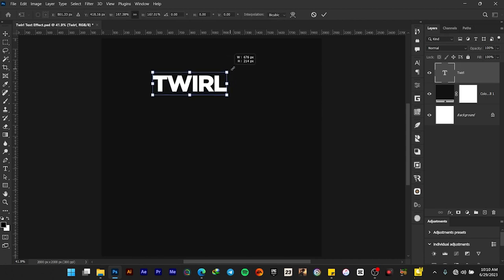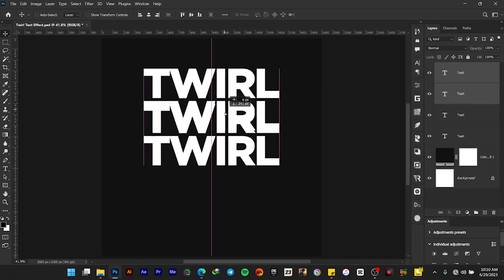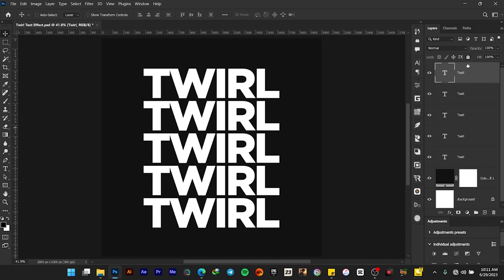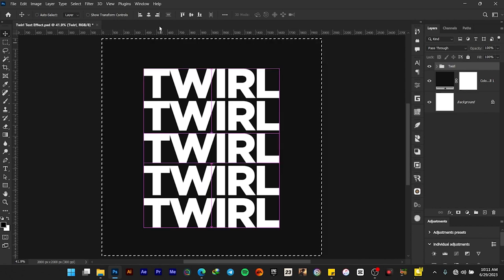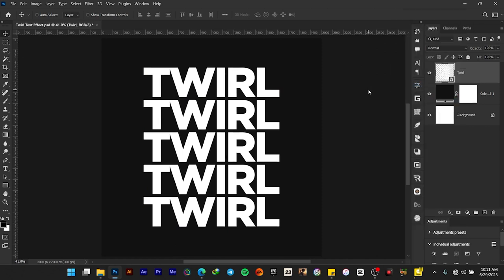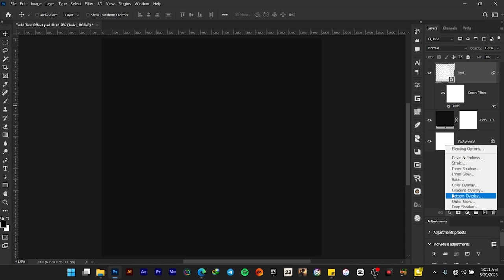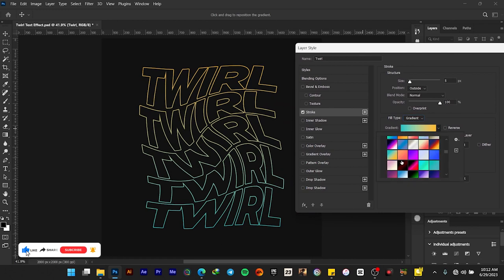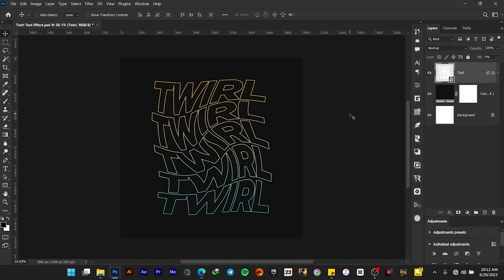Twirl Text Effect - Photoshop Tutorial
In this Photoshop tutorial, you will learn how to create the Twirl Text Effect in Photoshop.